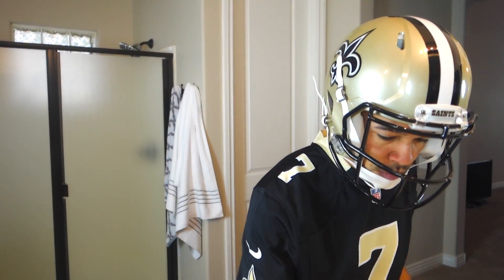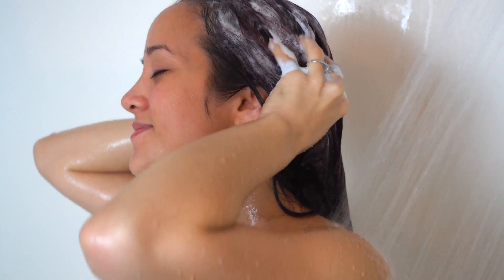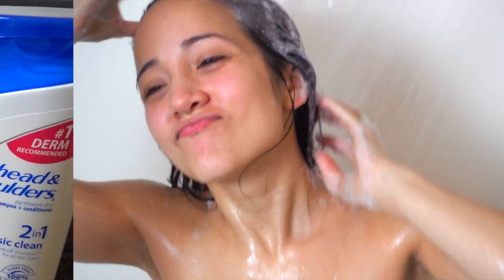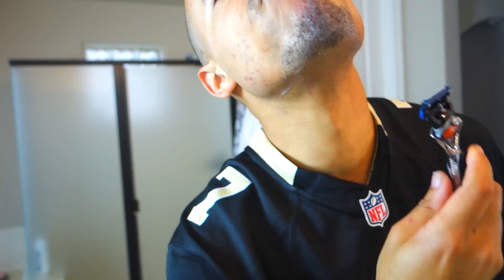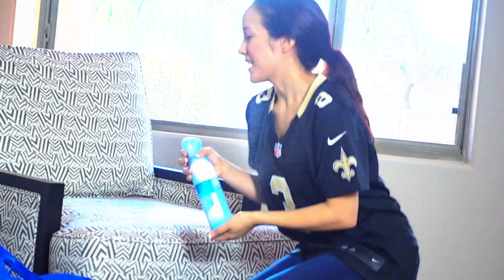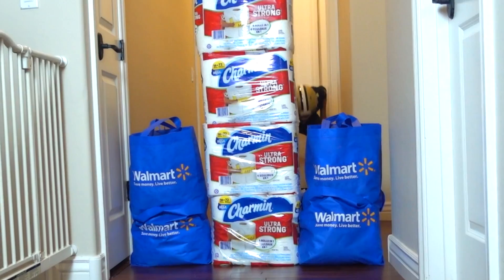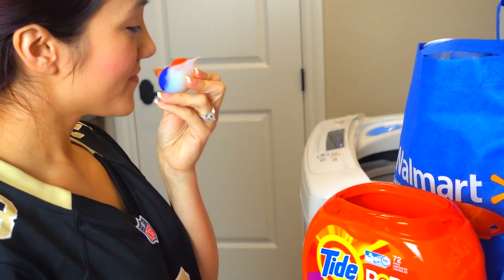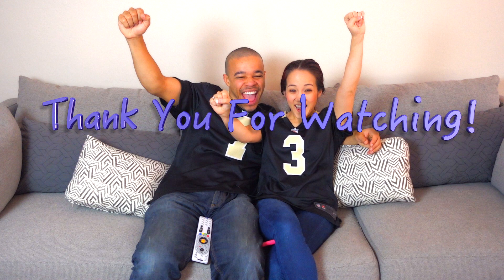Get Ready With Us: Game Day Traditions!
⬇︎More Videos You Will Love Here⬇︎